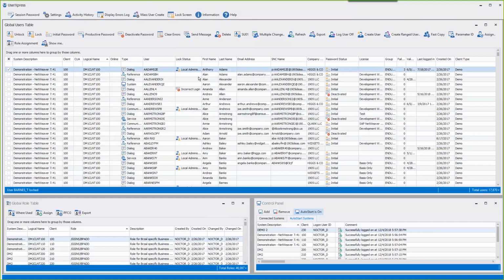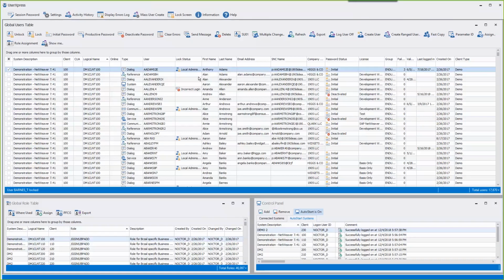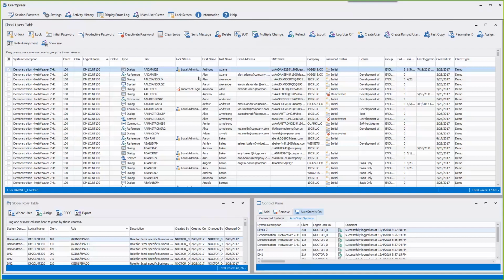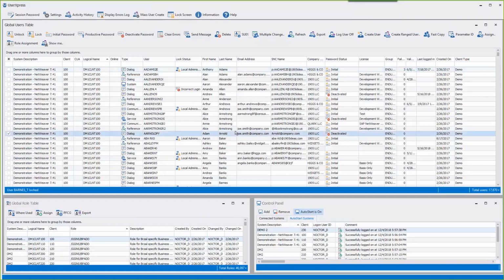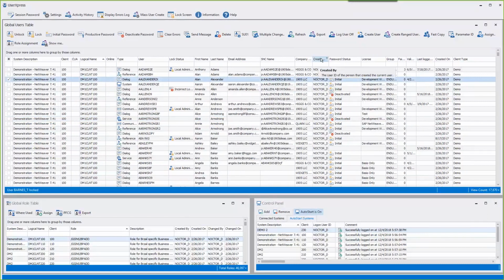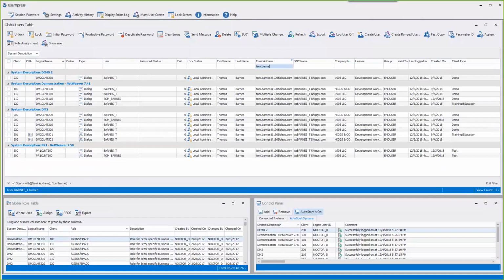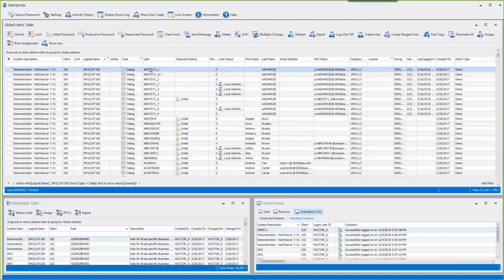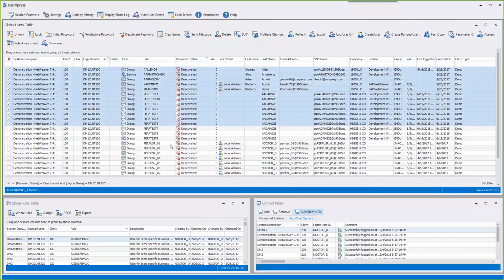Webinar - Navigation, Searching for Users & Queries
Learn how to navigate in UserXpress, search for users, run simple and complex queries, save the queries and export to excel.